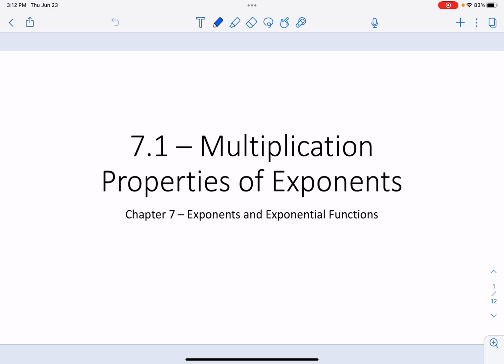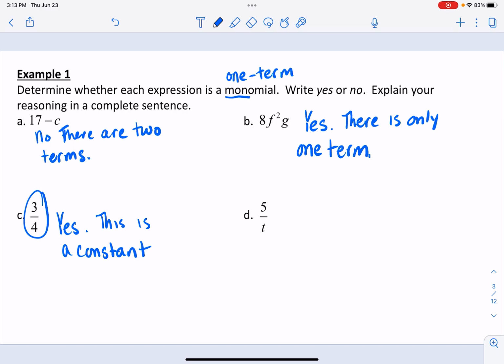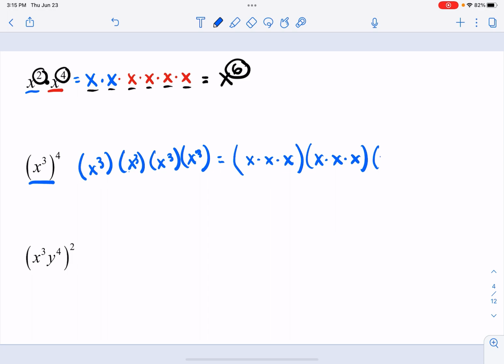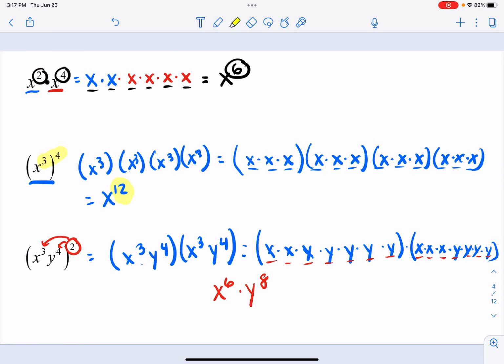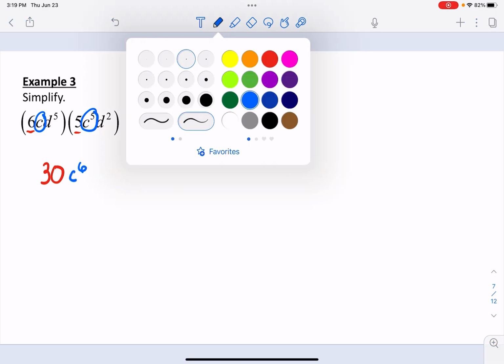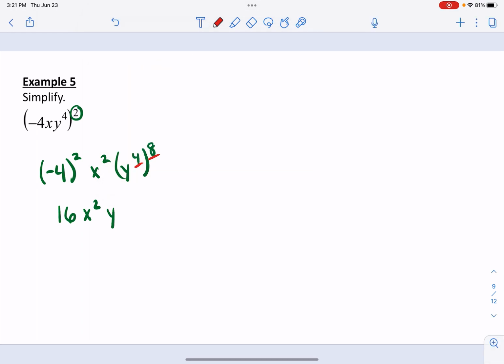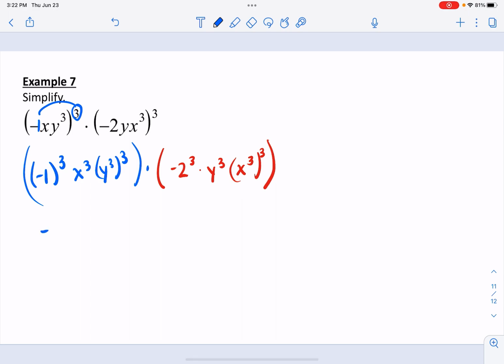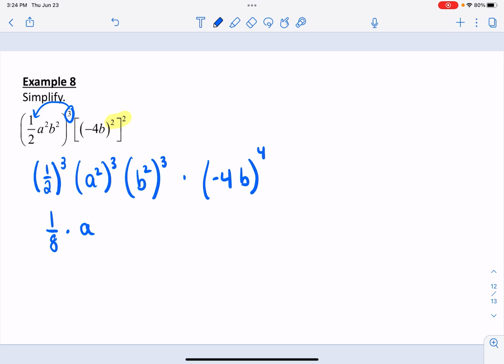7.1 Multiplication Properties of Exponents